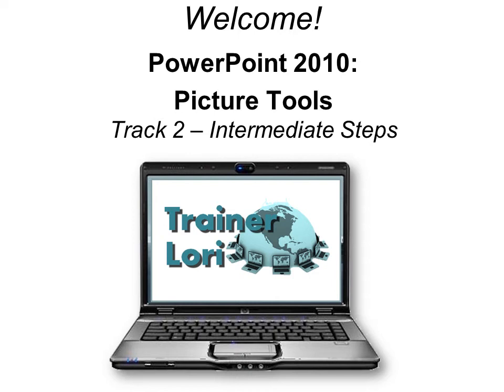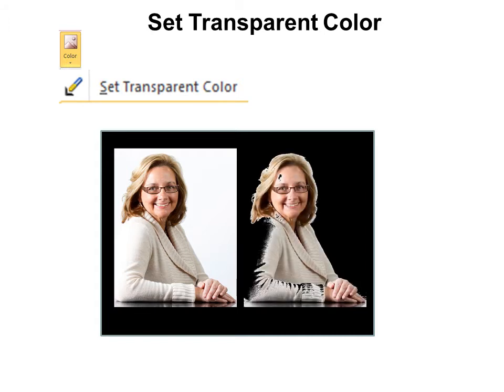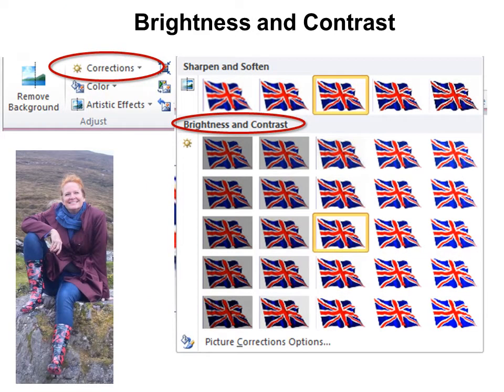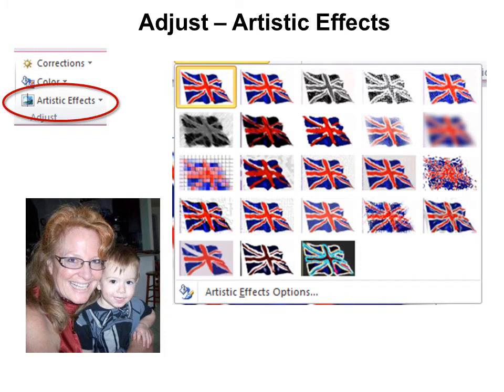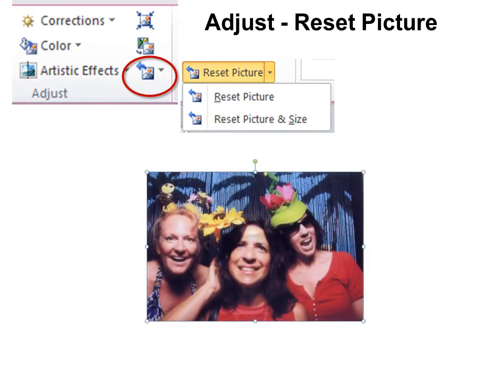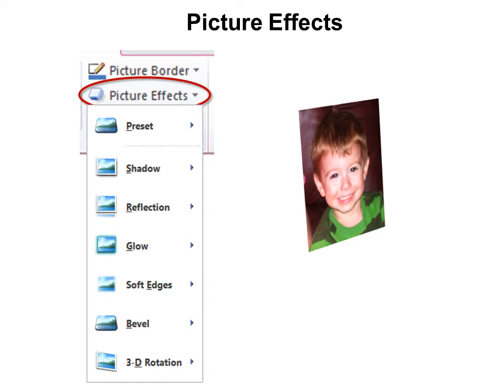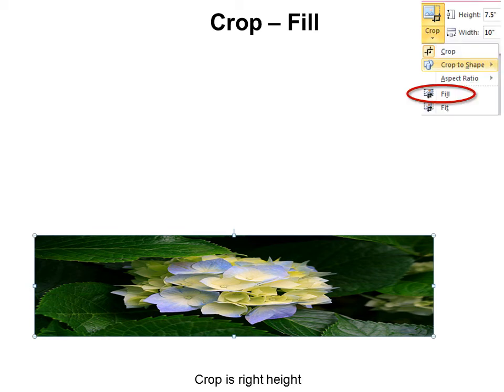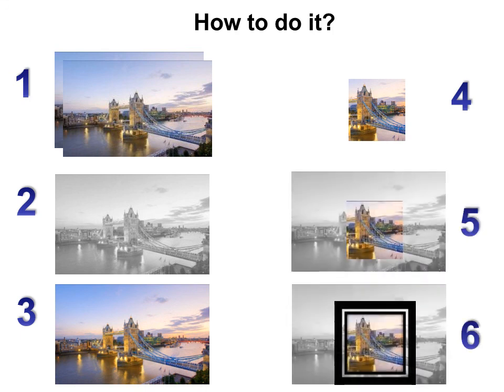PowerPoint 2010 - Picture Tools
You will be amazed at how you can manipulate photos in PowerPoint 2010! Almost as powerful as expensive photo manipulation software, you can mask backgrounds, recolor and even sharpen a slightly out of focus shot!